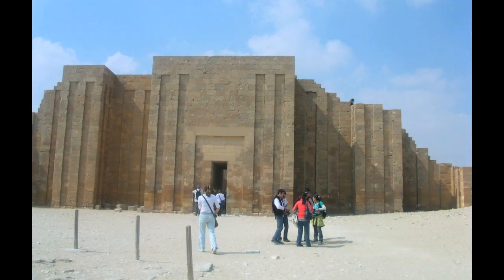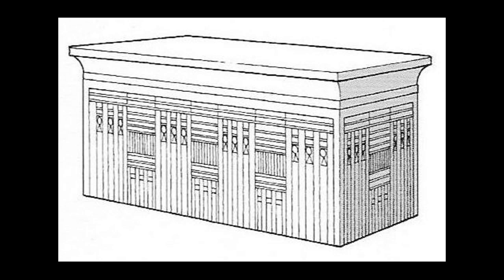Statue of Osiris, Part 1 (Ancient Art Podcast 4)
(Episode split into 2 parts for YouTube.) Everything you didn't know you wanted to know about Osiris and didn't think to ask! Episode 4 of the Ancient Art Podcast checks out a real Egyptian Mystery, a relatively recent acquisition at the Art Institute of Chicago, the Statue of Osiris, complete with trap doors, hollow cavities, fake mummies, and false doorways. But it's not just fun and games. We also look the ancient stylistic tradition of funerary architecture and explore its evolving context over millennia of Egyptian history, including a close peek at the Coffin of Khnum-nakht at the Metropolitan Museum of Art in New York and more! Explore more episodes, image galleries, credits, transcripts, and additional resources